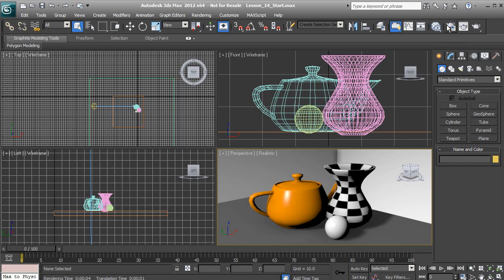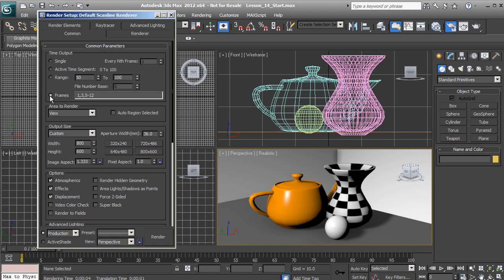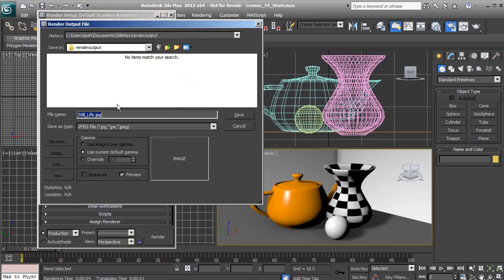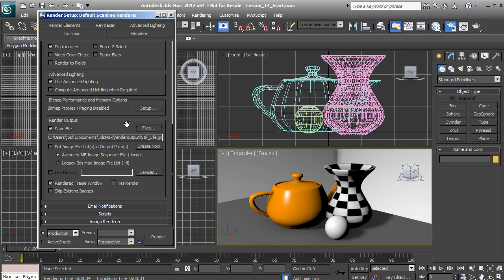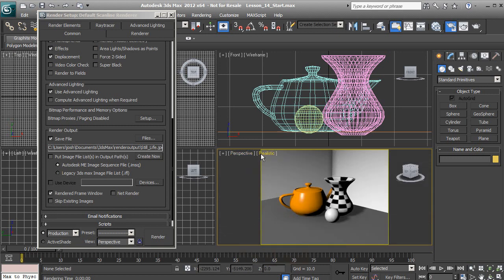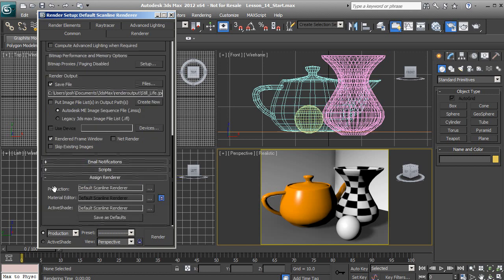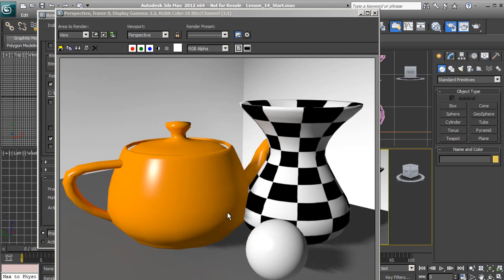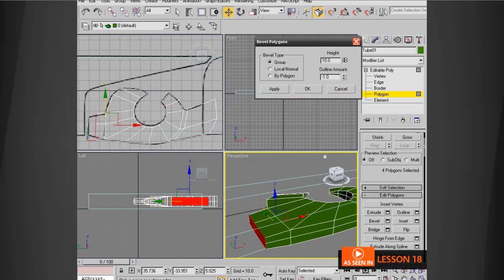15 Rendering in 3ds Max